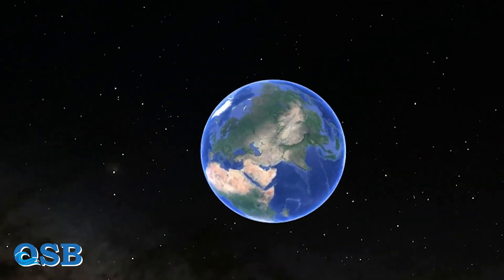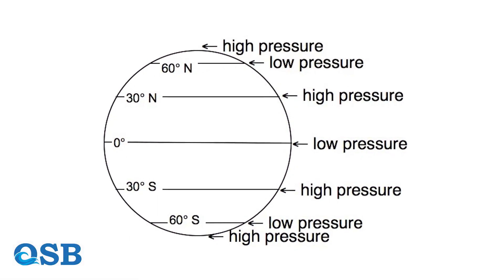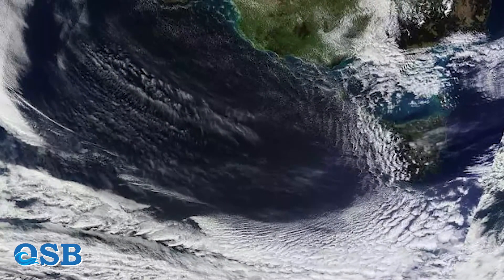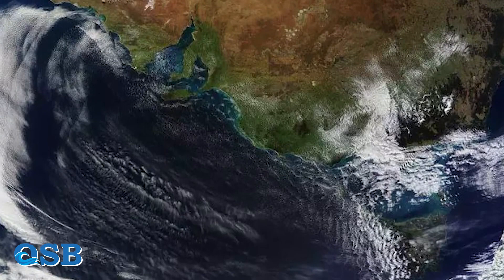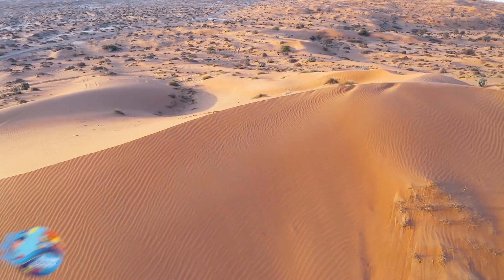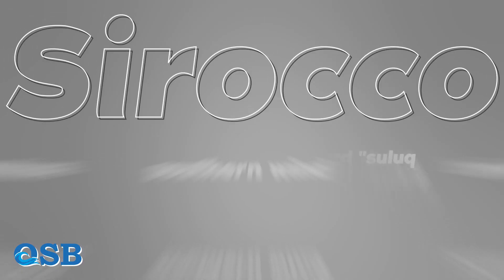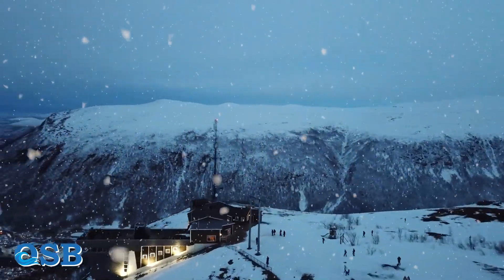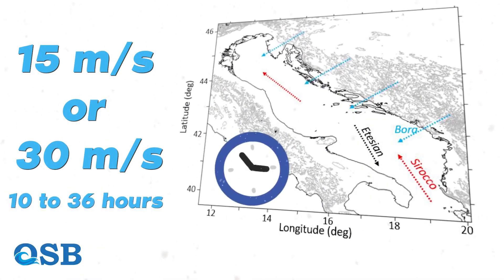Adriatic Sea: Climate and dominant winds!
A description of the Adriatic Sea's climate is provided in this episode.
A humid subtropical climate prevails along the upper half of the Adriatic, while a Mediterranean climate prevails along the southern part.
July and January are the months with the highest and lowest temperatures!
It has been estimated that the Adriatic Sea receives a mean radiation of 400 to 500 J/cm2/day in December and 2200 to 2600 J/cm2/day in July.
The most important winds of the Adriatic Sea are Bora and Sirocco.